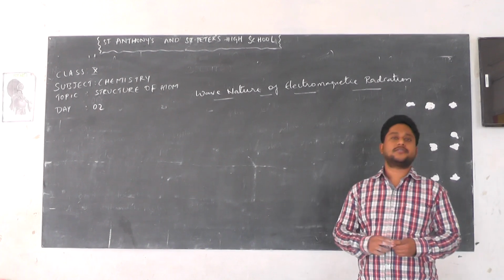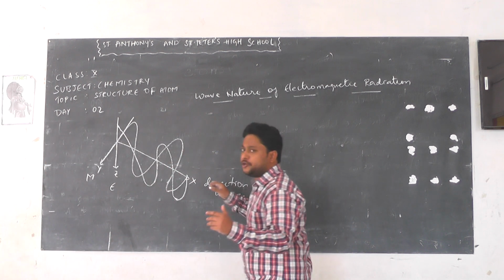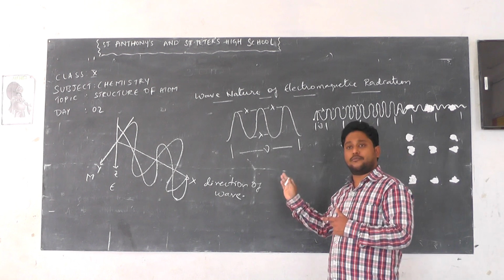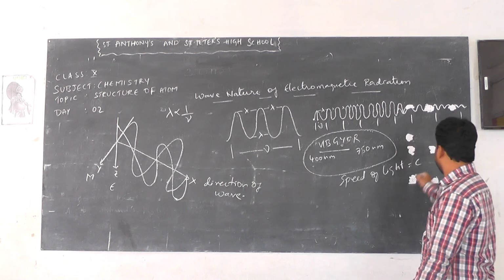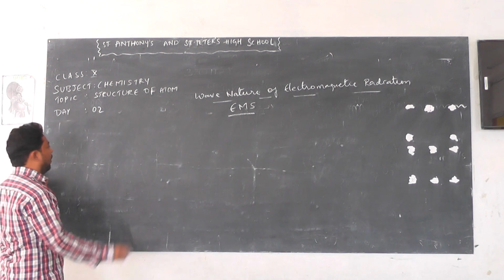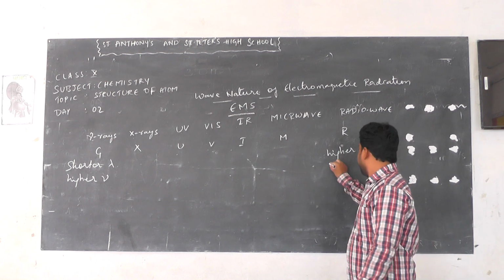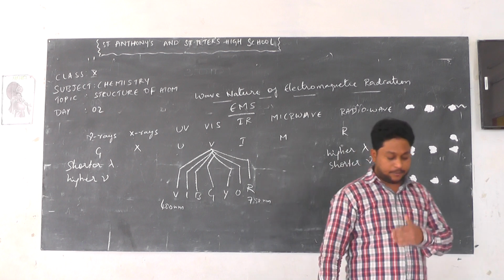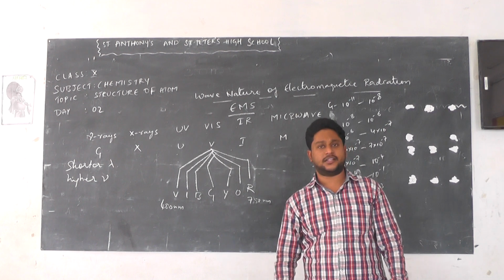CHE X CH 6 D2